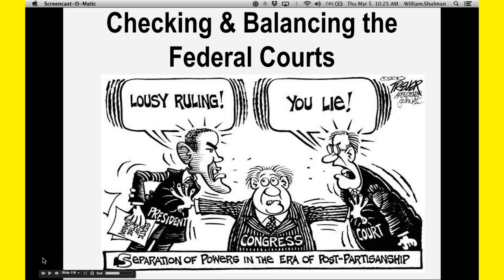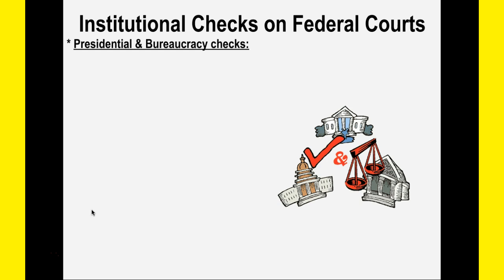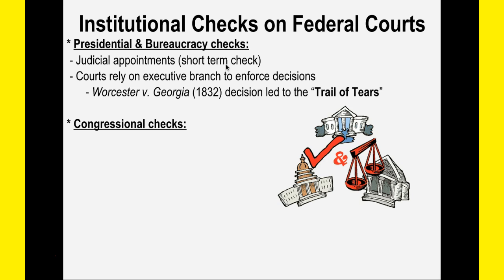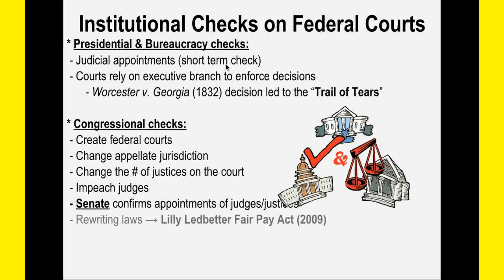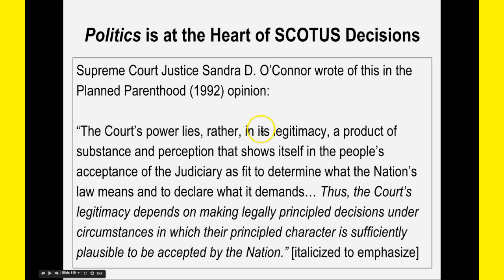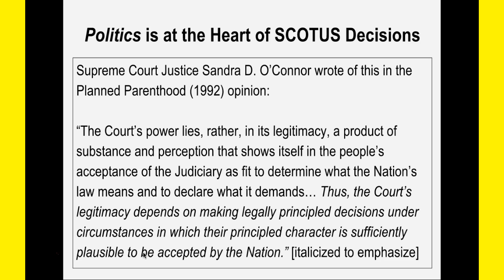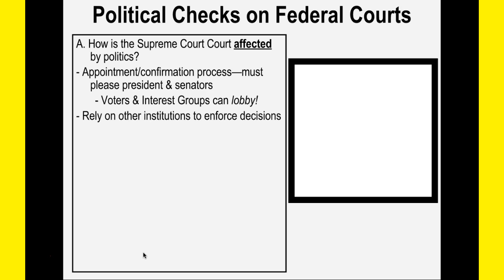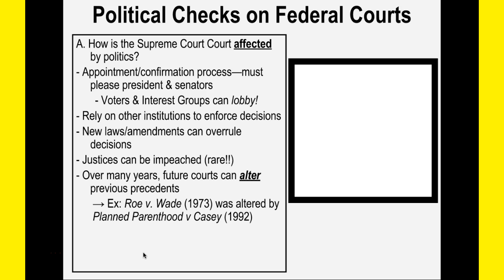Mr Shulman Explains How the Courts are Checked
This is a video geared towards my AP US Government and Politics class to help them understand how the federal courts are checked by both government institutions and political factors.